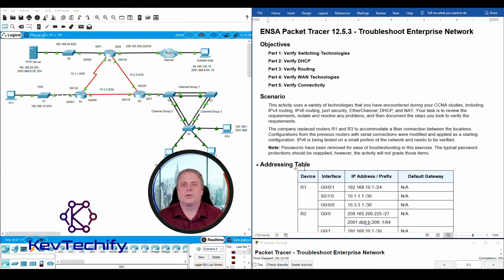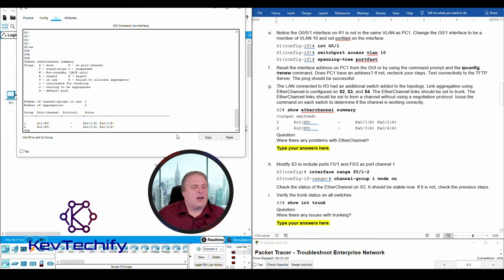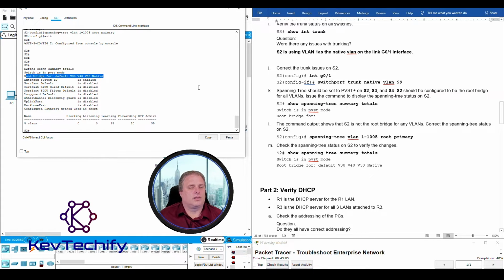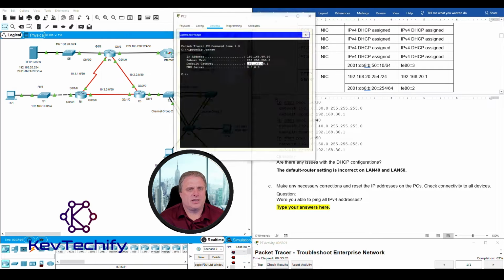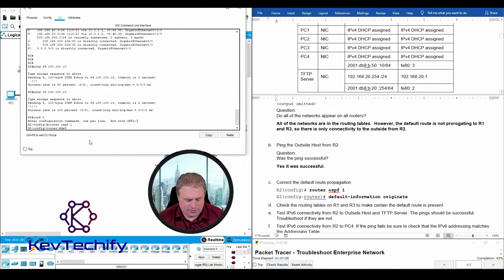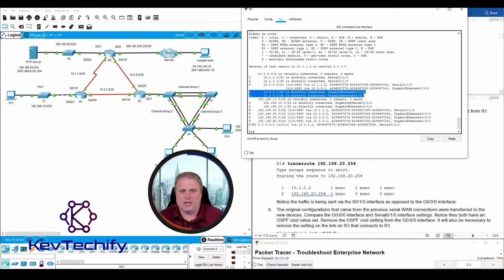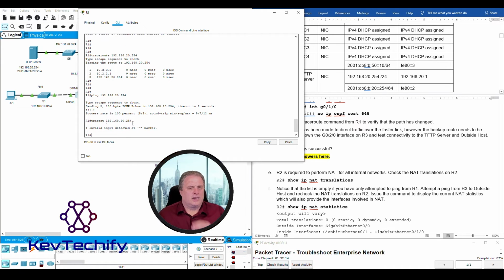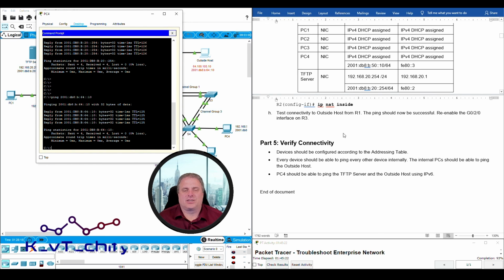Troubleshoot Enterprise Network Example - Network Design - Lab 12.5.13 - CCNA - KevTechify | vid 88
In this episode we are going to look at configuring Troubleshoot Enterprise Network.

This activity uses a variety of technologies that we have encountered during our CCNA studies, including IPv4 routing, IPv6 routing, port security, EtherChannel, DHCP, and NAT. Our task is to review the requirements, isolate and resolve any problems, and then document the steps we took to verify the requirements.

The company replaced routers R1 and R3 to accommodate a fiber connection between the locations. Configurations from the previous routers with serial connections were modified and applied as a starting configuration. IPv6 is being tested on a small portion of the network and needs to be verified.

Note: Passwords have been removed for ease of troubleshooting in this exercise. The typical password protections should be reapplied; however, the activity will not grade those items.

We will Verify Switching Technologies, Verify DHCP, Verify Routing, and Verify Connectivity.

Network Design
Packet Tracer Lab 12.5.13 - Troubleshoot Enterprise Network
Lab Number: 88